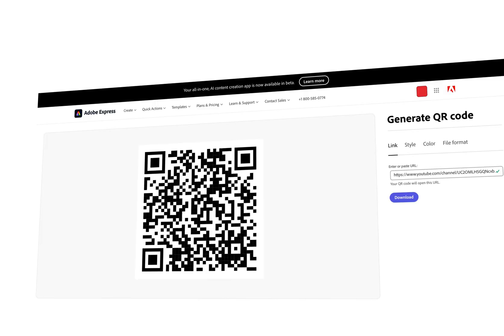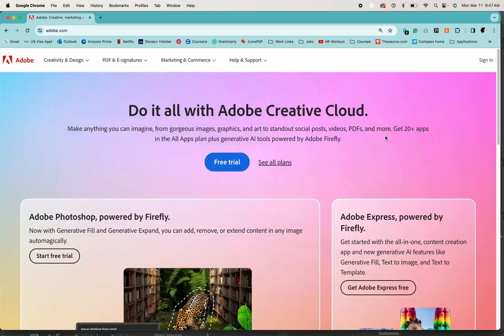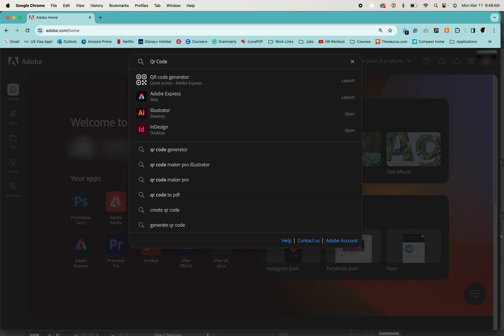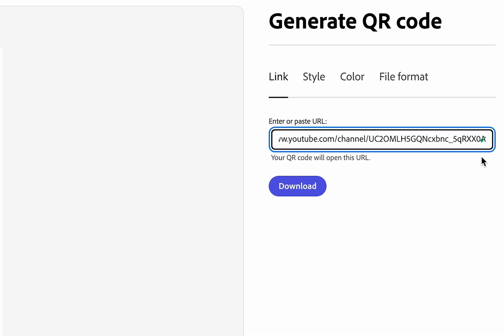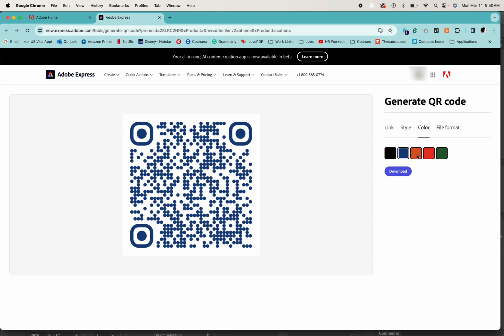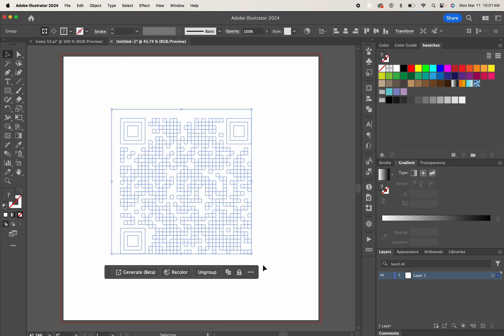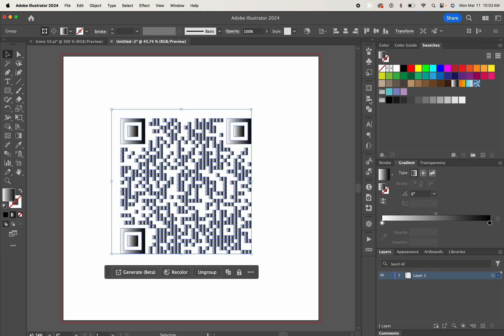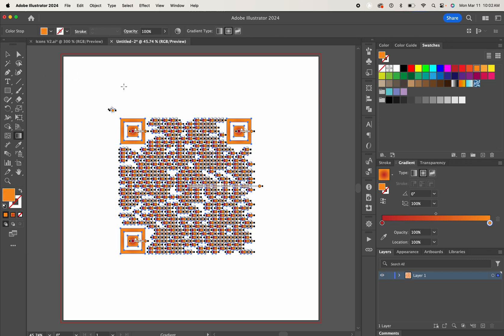Convert URLs into QR Codes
Learn how to easily convert URLs to QR codes in this quick tutorial. Follow along as I show you the steps to create and use QR codes hassle-free. Let's simplify link sharing together!